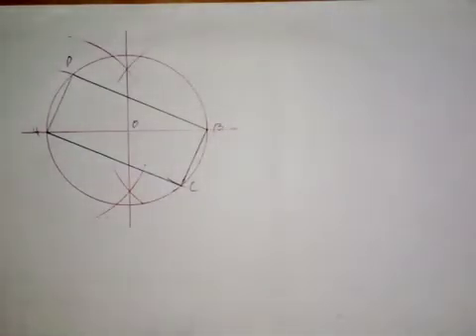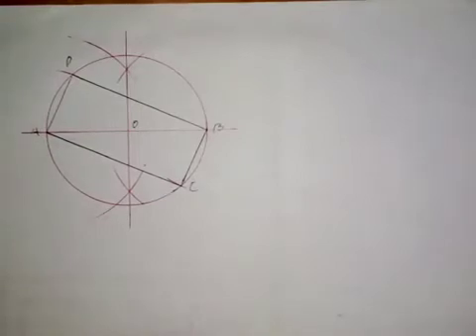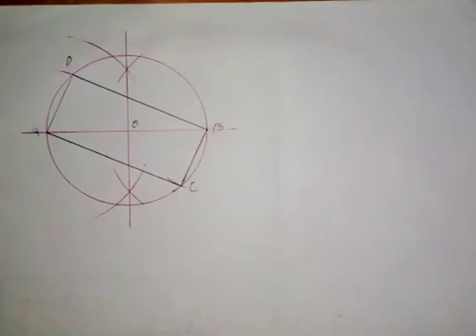To Construct a Rectangle Given the Diagonal and One Side